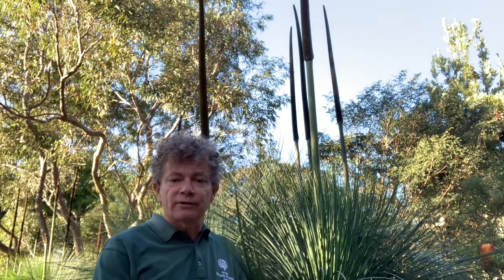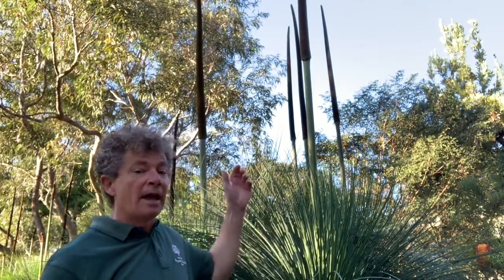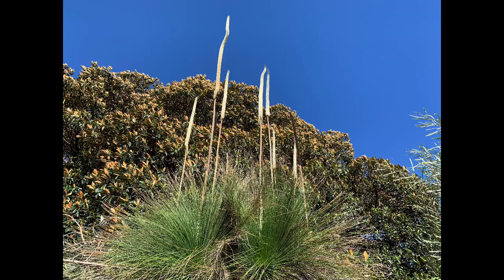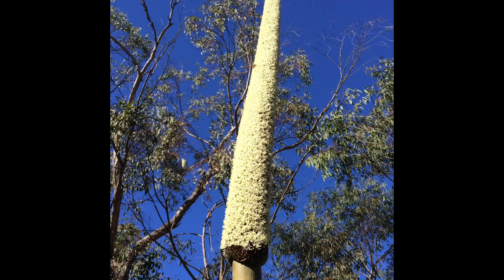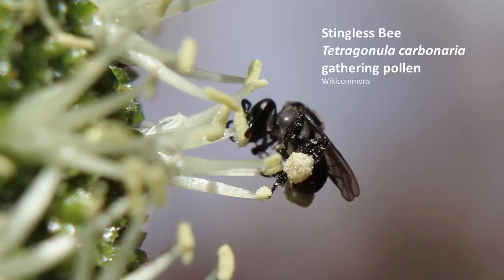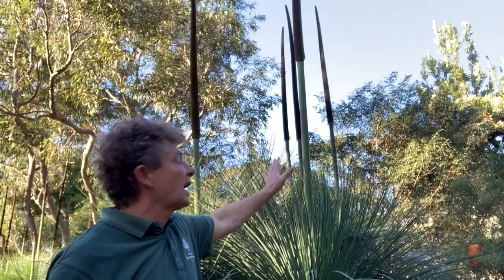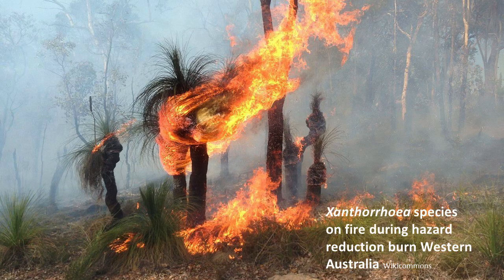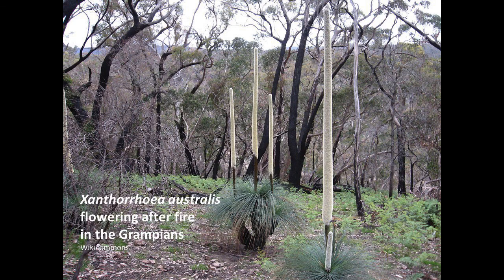Xanthorrhoea species (Gulgadya (Cadigal), Grass Tree)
Stunning, useful and resilient. What more could you ask for from a plant? Large flowering spikes covered in small white flowers emerge from the centre of the glaucous leaves. Small, white flowers rich in nectar attract bees and birds.